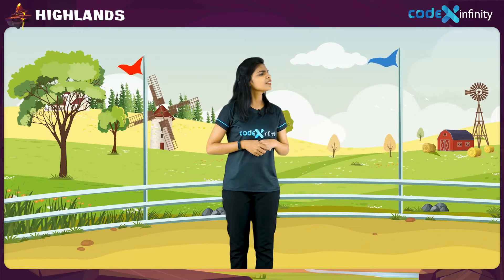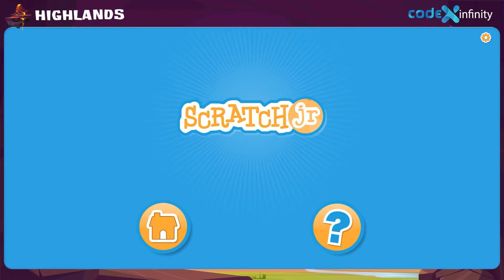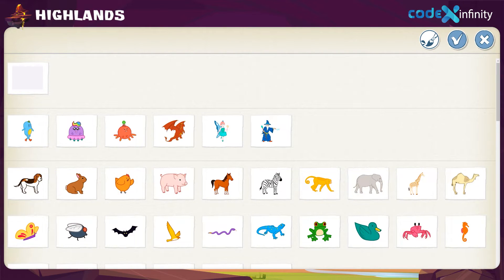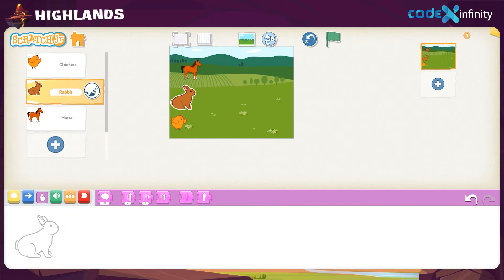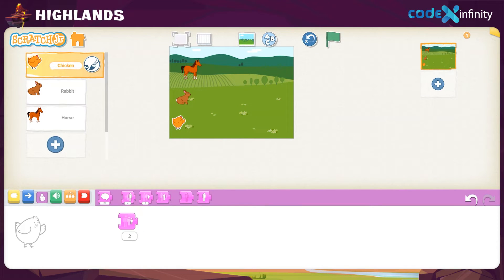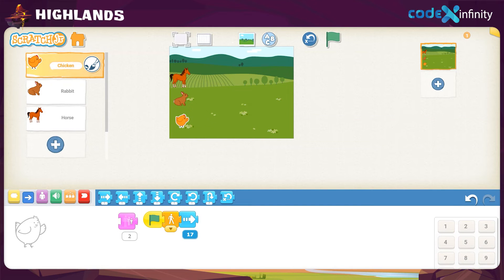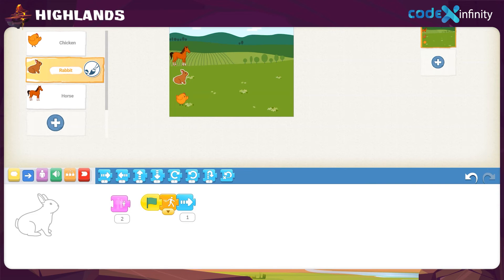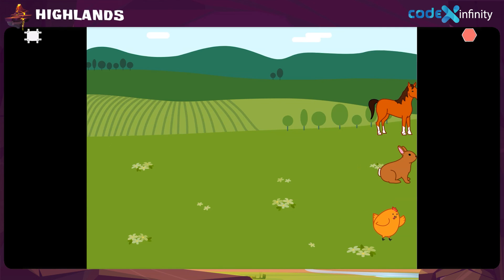RUN A RACE - ANIMAL RACE GAME | SCRATCH JR | Coding For Free | Free Learning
A downloadable coding platform that can be used to create games,
animations and stories. It has many fun and exciting characters called ‘sprites’ which we
can use for our games and animations!